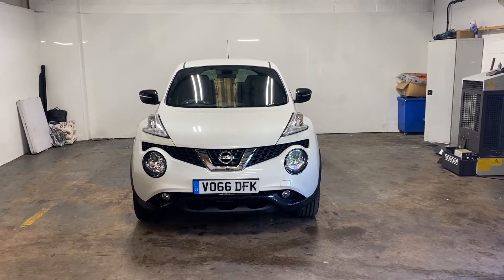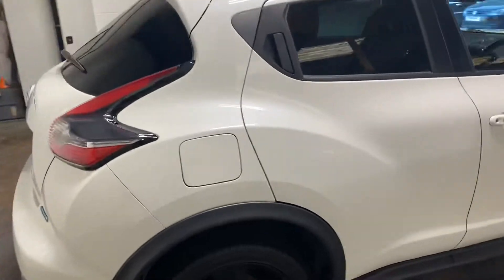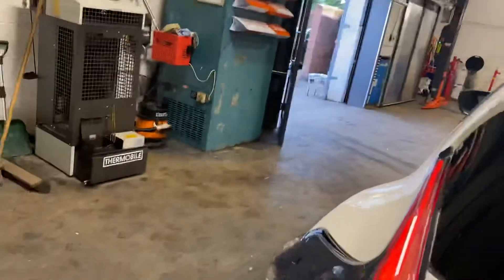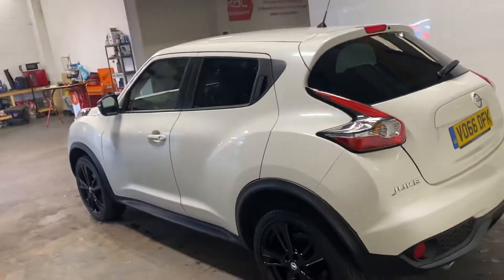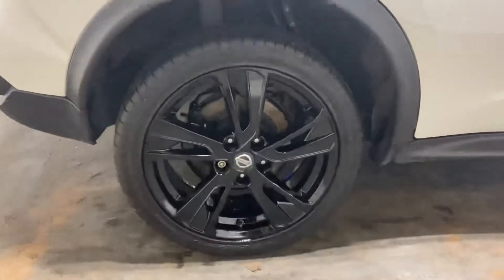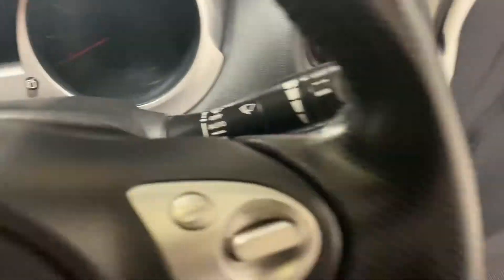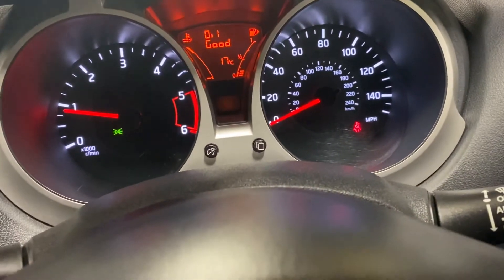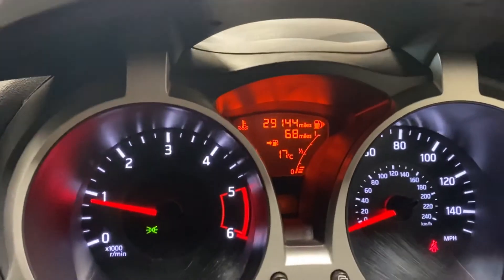24 August 2021